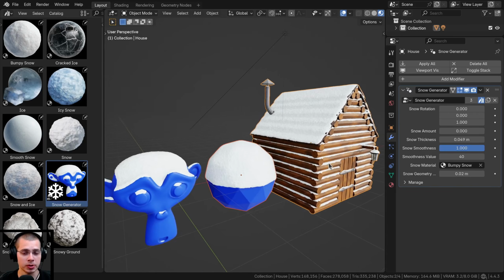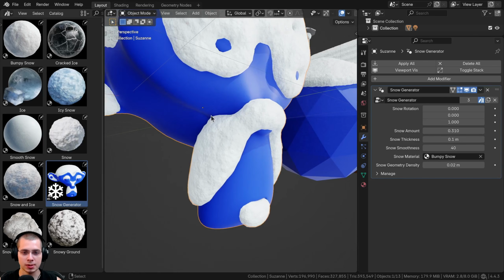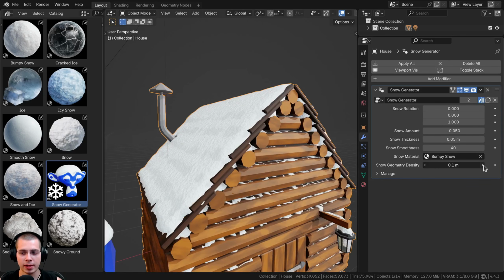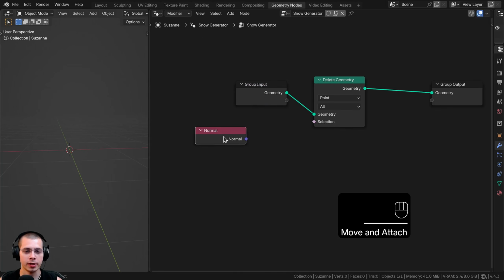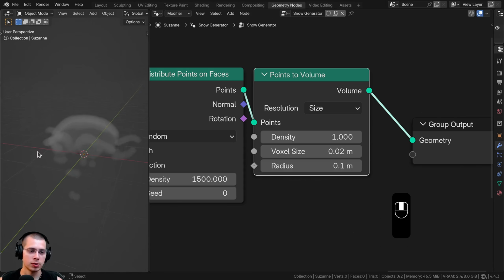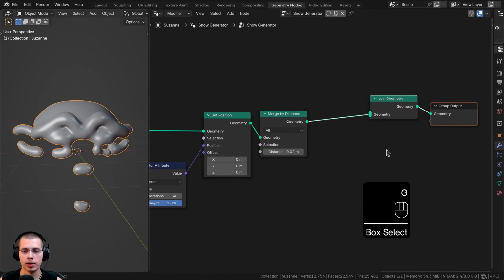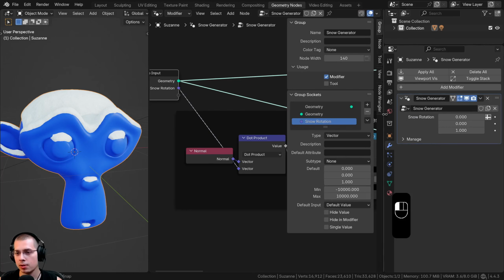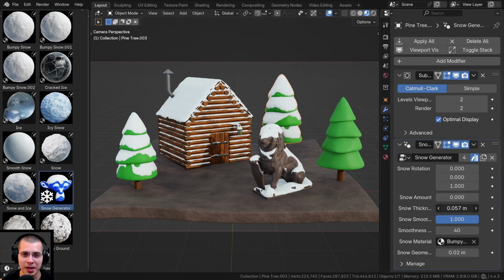Snow Generator with Geometry Nodes 🌨️ (Blender Tutorial)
*In this Blender tutorial I show how to create a snow generator with geometry nodes. The first part of the video shows you how to use the product for everyone who's purchased.* 🌨️ ❄️

● *Timestamps:*
0:00 Intro
0:30 How to Use the Product
8:33 Snow Generator Tutorial
18:04 Lighting Setup
18:53 Customizable Values
22:18 Closing